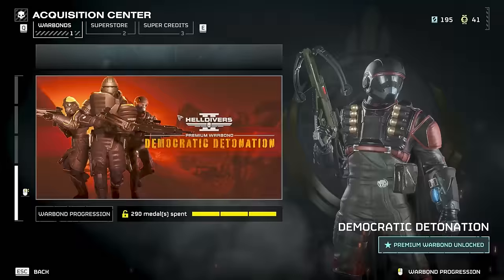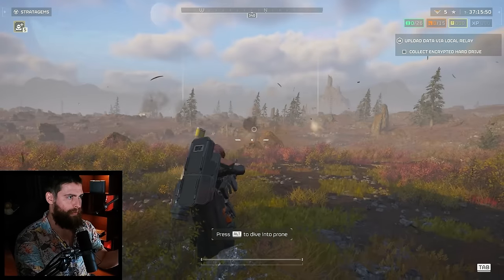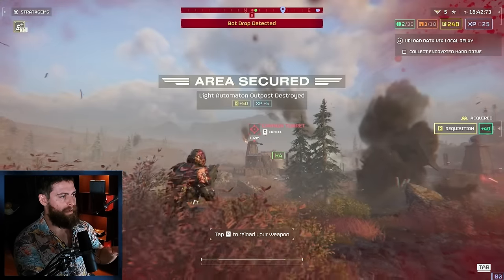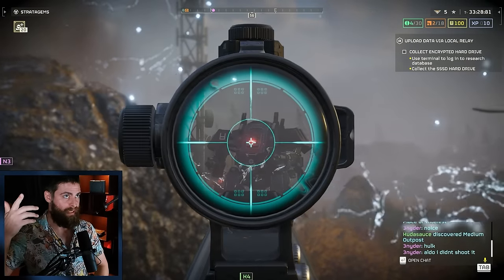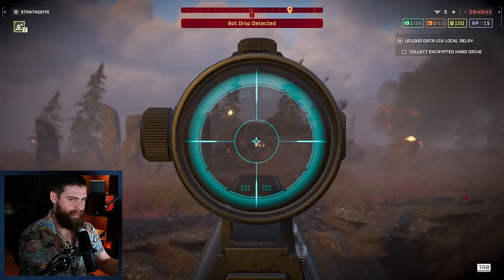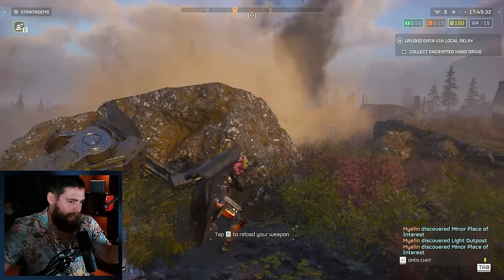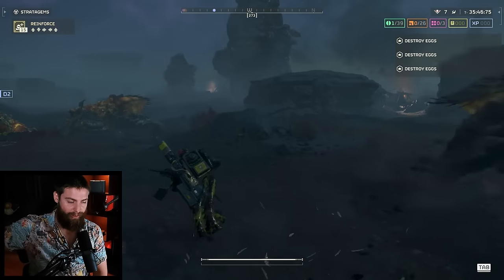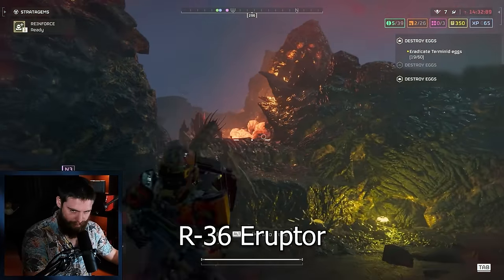Helldivers 2 - STOP saying the Eruptor is OP! | Myelin Games